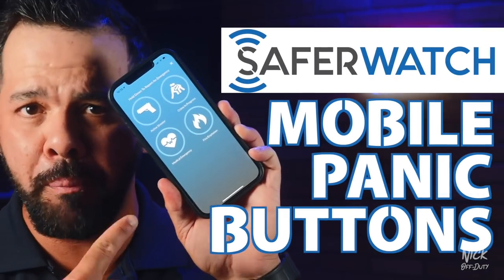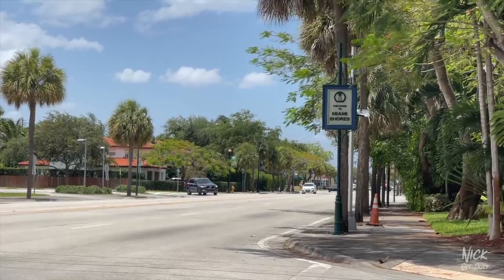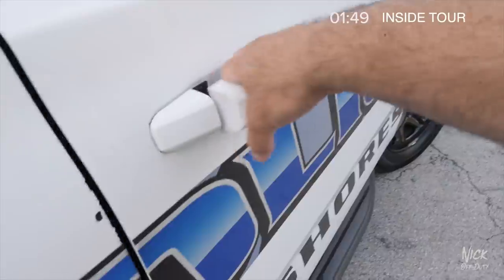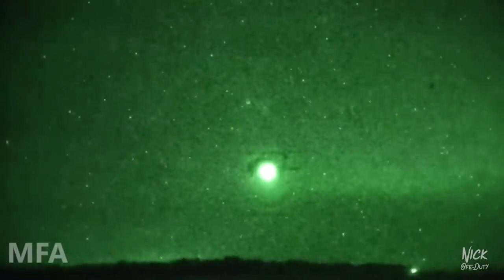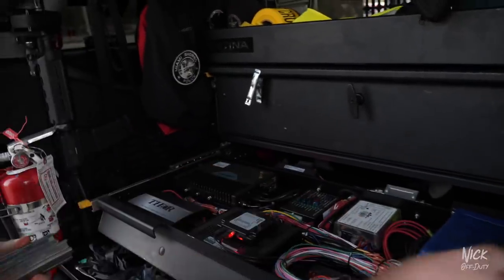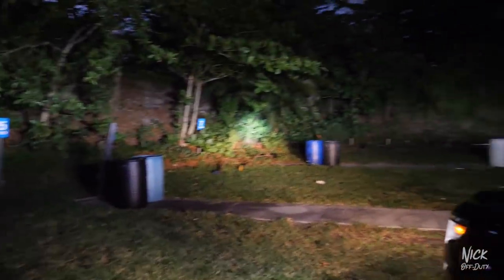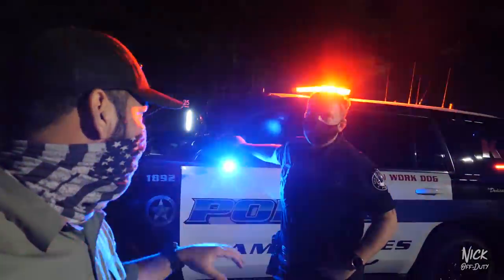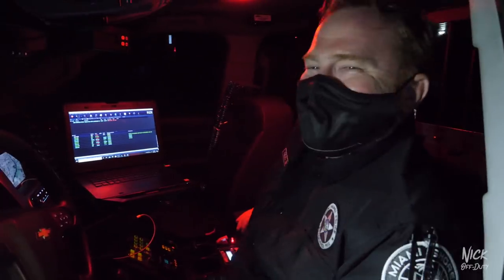POLICE CARS most tech ever (CHEVY TAHOE K-9 UNIT) Miami Shores Police Department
Check out as we cruise along with the most police car technology in one vehicle. Police Officer Godwin and K9 police Officer goose with the Village of Miami Shores Police Department shows us some of their high tech vehicles as we cruise through the village of Miami Shores.

To find out more information about the SaferWatch Mobile Panic Buttons

Main Camera- Panasonic GH5
Vlogging Camera - Panasonic G85
Action Camera

Lenses-
35-100mm main cinematic
12-35mm main vlogging
ND FILTER

Memory Cards I use

Lights Dracast
Budget RGB Lights

Music Creds: